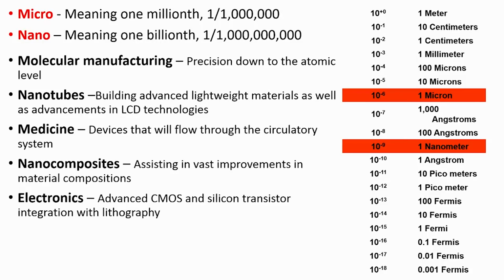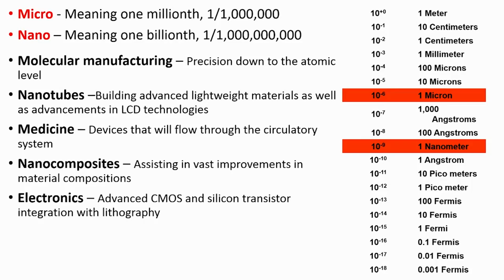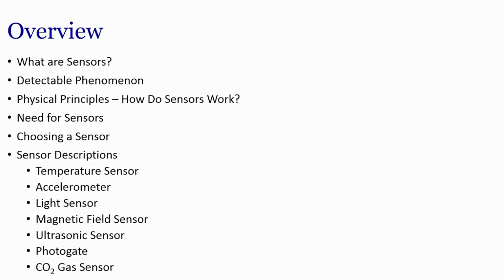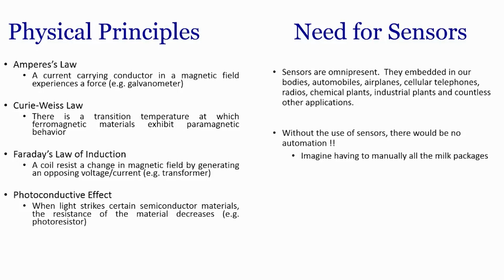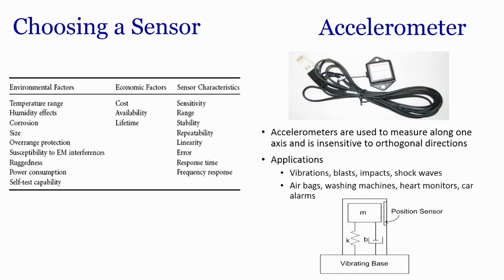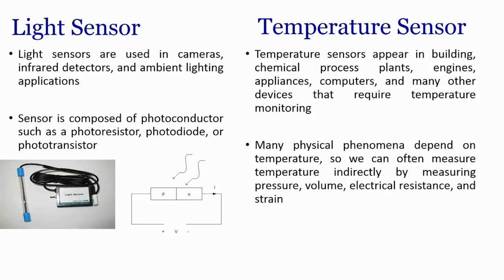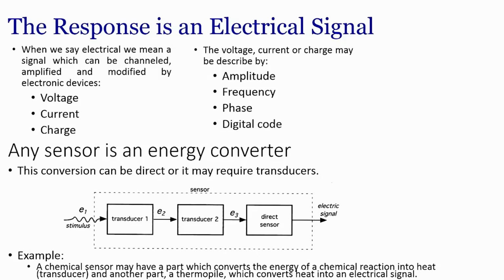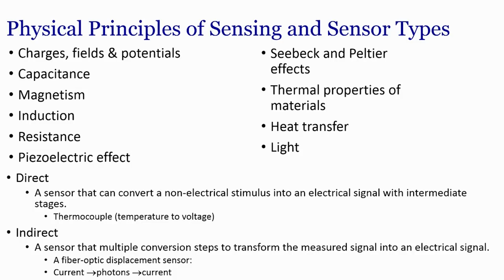Sensors and Actuators